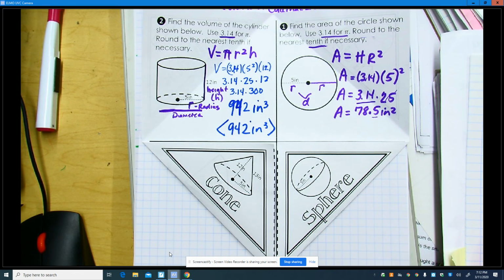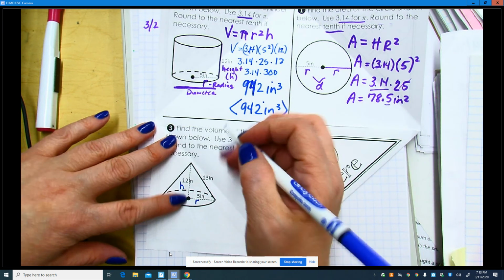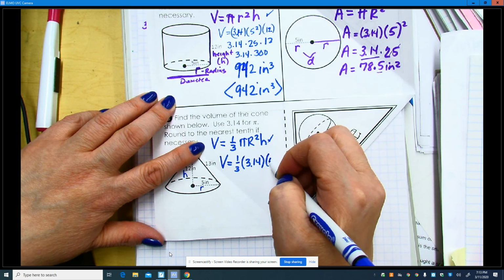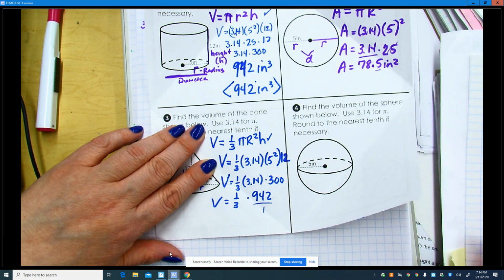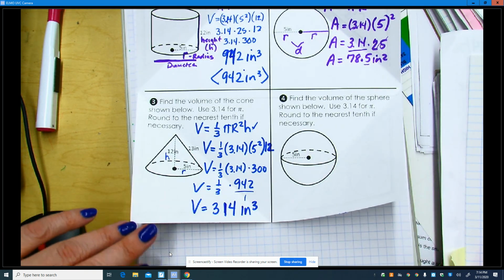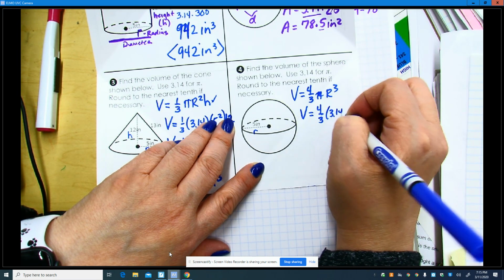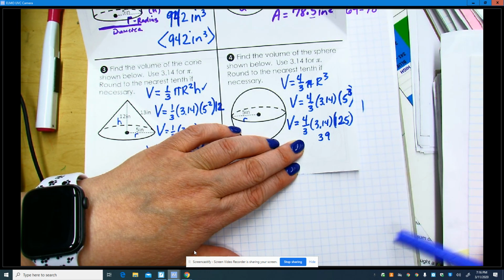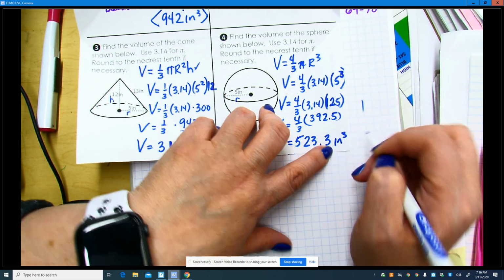VOLUME OF CYLINDERS, CONES AND SPHERES NOTES 3